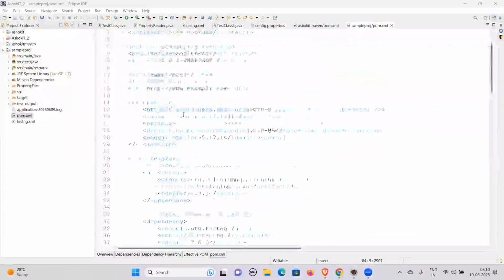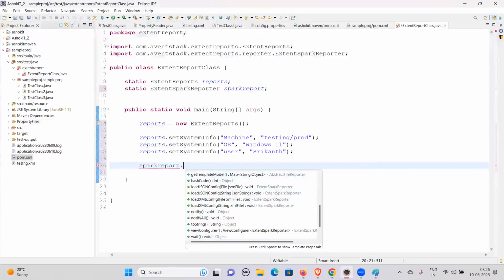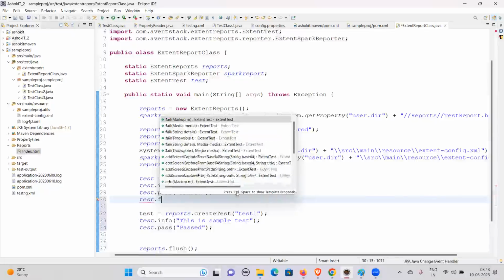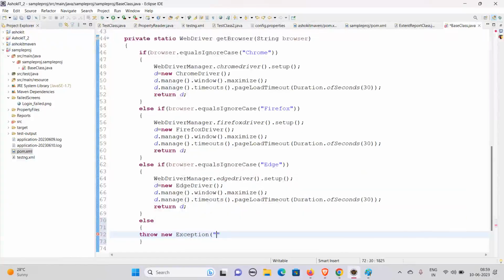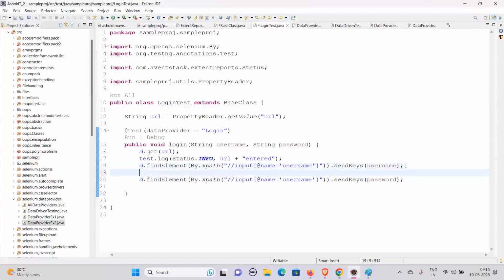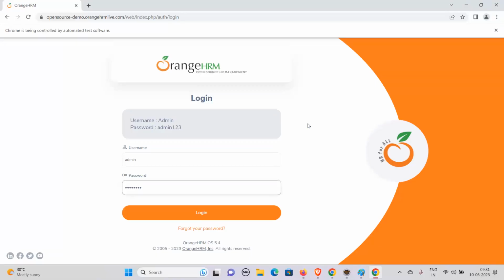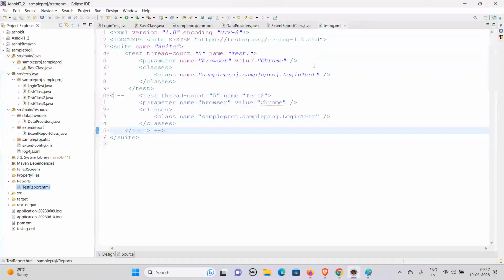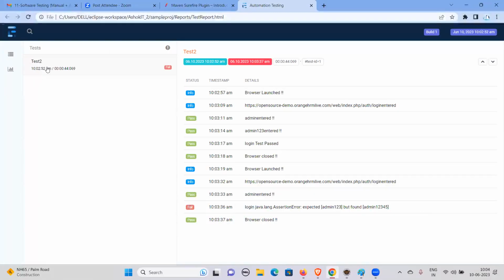Manual Automation testing Session 71